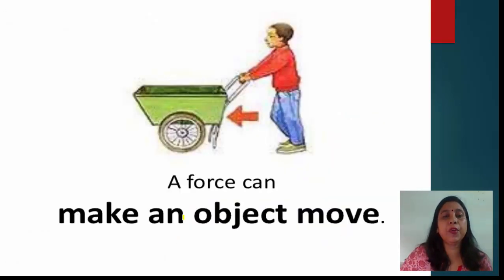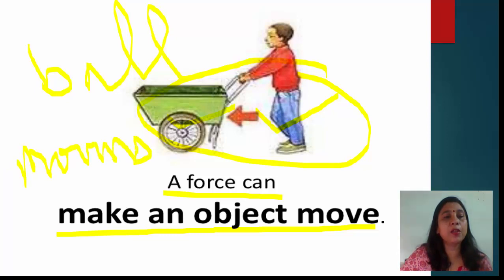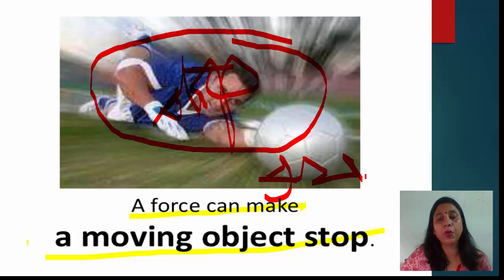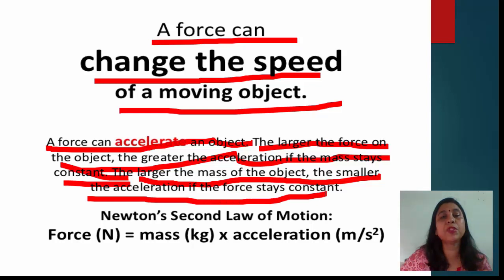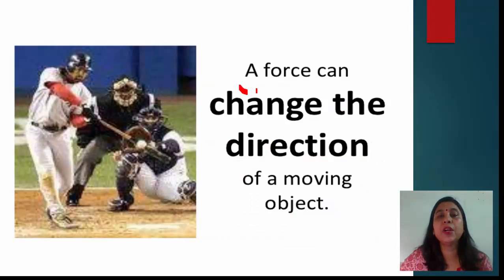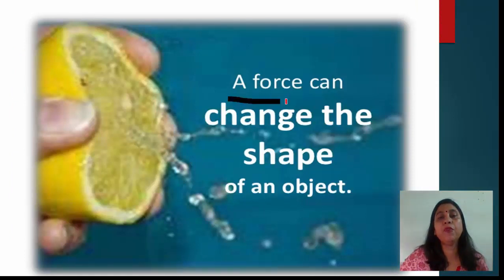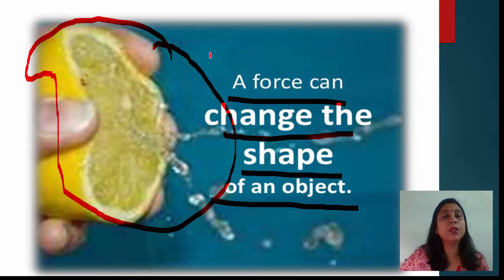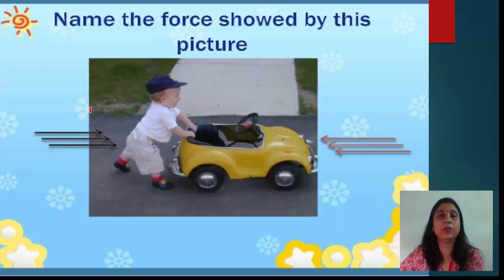CLASS IX : PHYSICS : FORCE AND LAWS OF MOTION : Force and its effect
FORCE :  MOTION : REST : SPEED : DIRECTION : SHAPE : SIZE